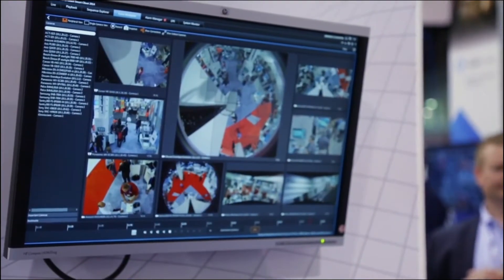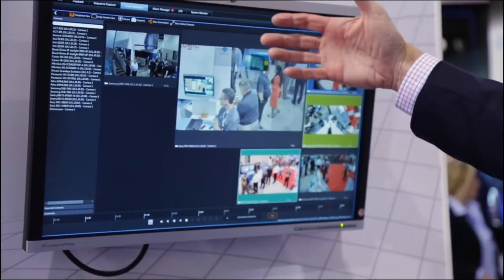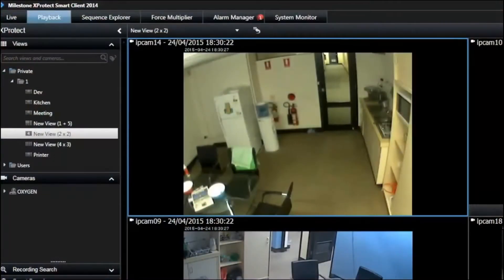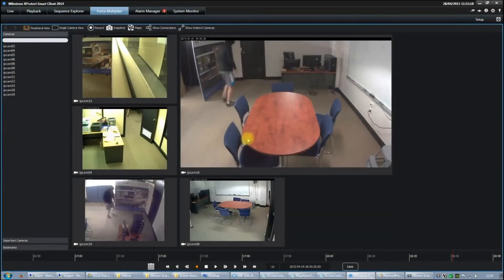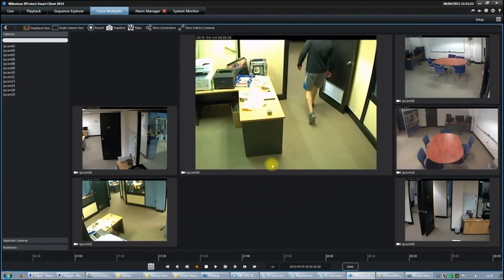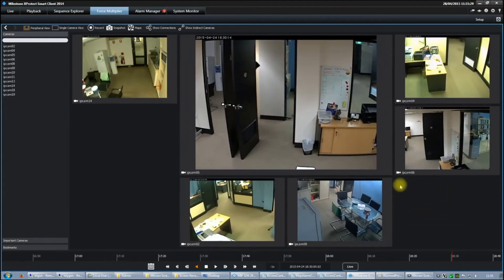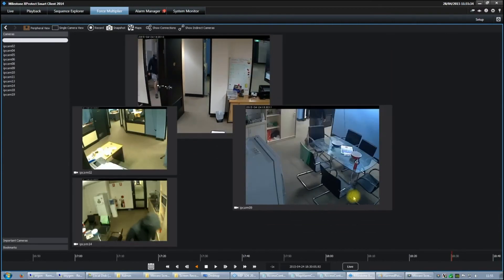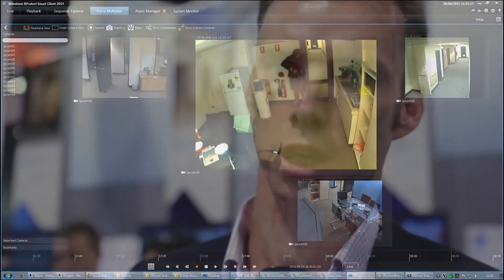Multi Camera 'Person of Interest' Tracking AM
In real-time critical incidents, users are forced to rely on site maps, their ability to
recall camera locations, or to urgently scan across video walls to help locate the
target. With our solution, operators quickly understand where a target has been,
where it is currently, and anticipate where the target is going. Seamlessly track the
target without knowing the site layout, or even having familiarity with the video
system.